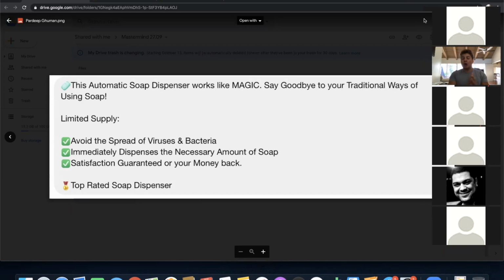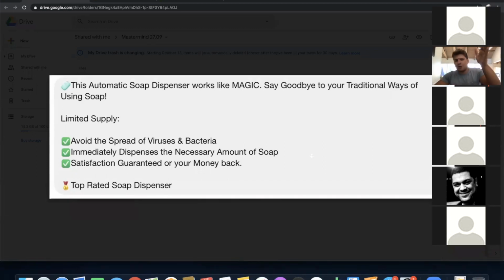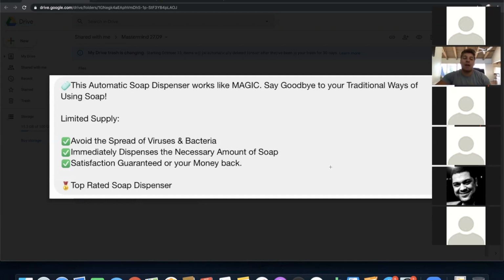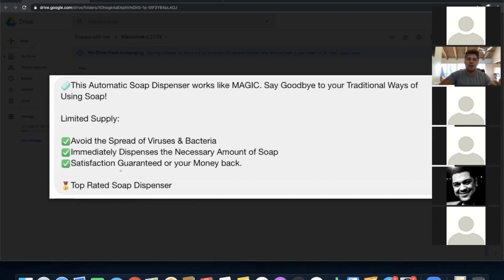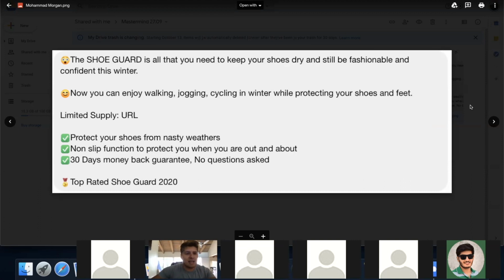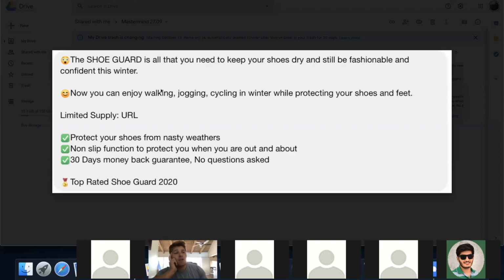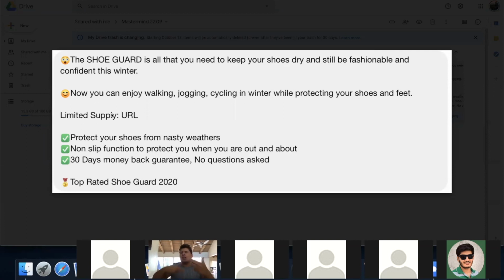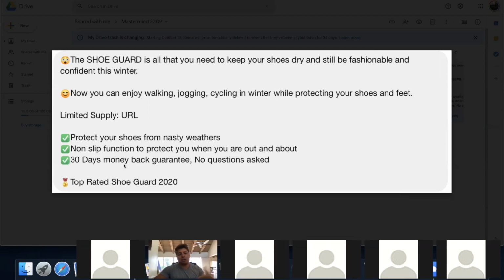Write Powerful Ad Copy That ACTUALLY Gets Sales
Write Powerful Ad Copy That ACTUALLY Gets Sales. My exact 8-figure+ ad copy template that actually gets sales. - Enjoy! Add me on Instagram: @justinwoll